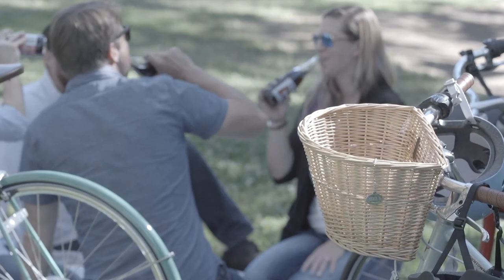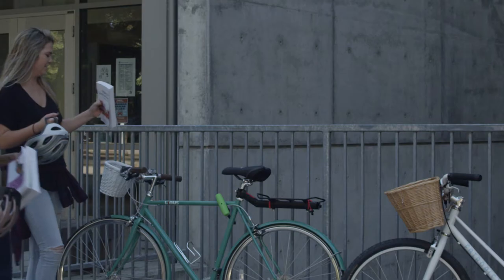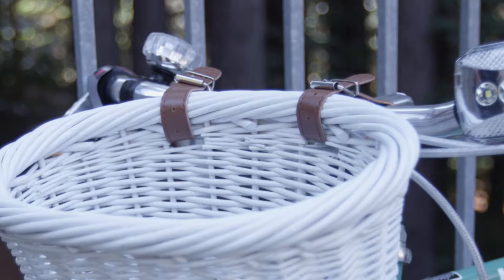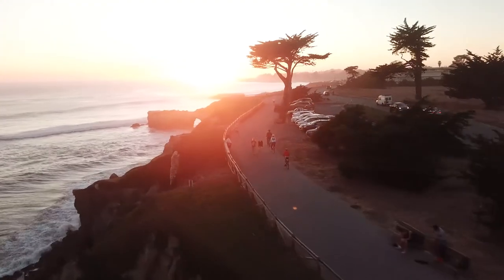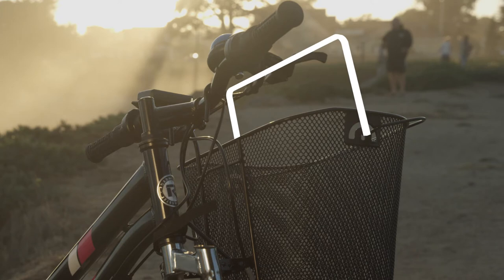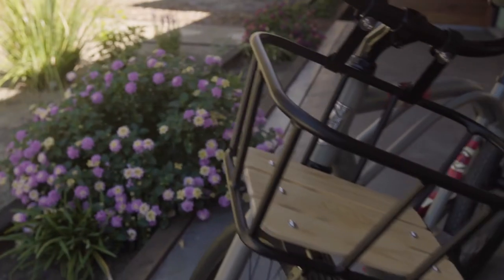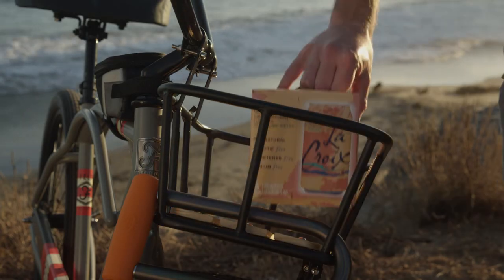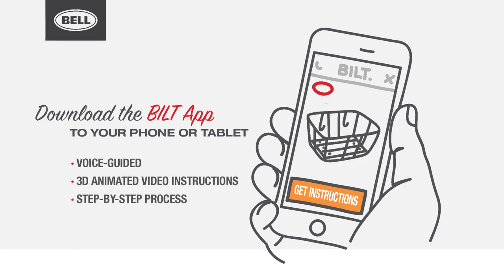Tote Series Bicycle Baskets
Learn more about our Tote series bicycle baskets.